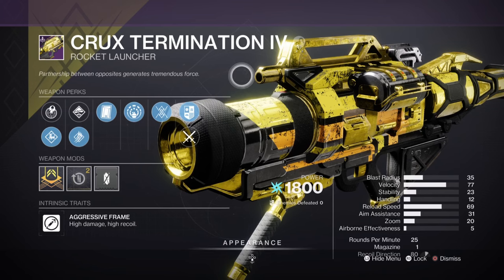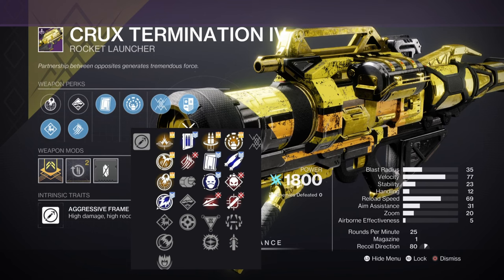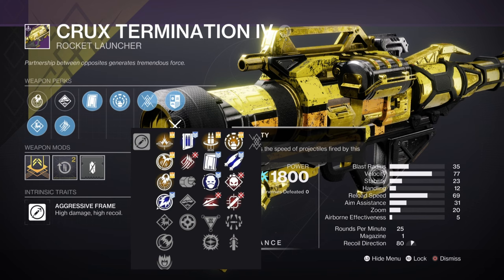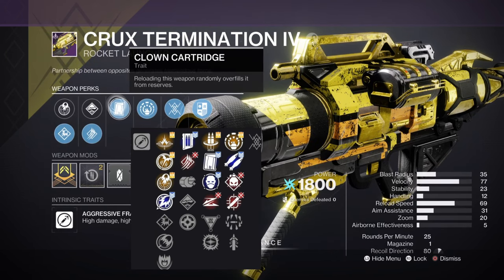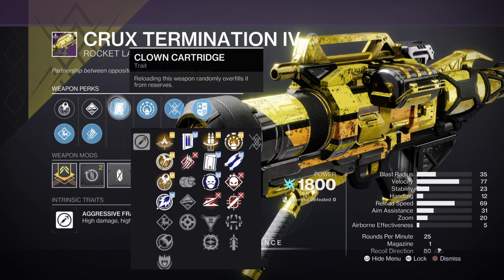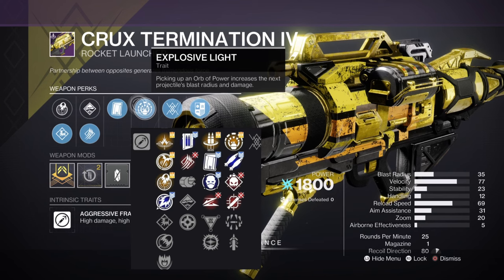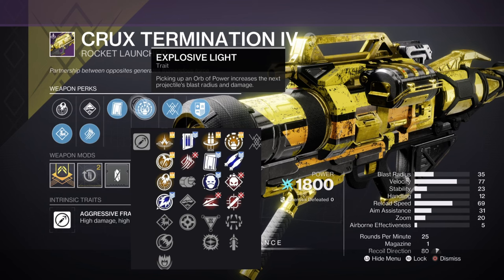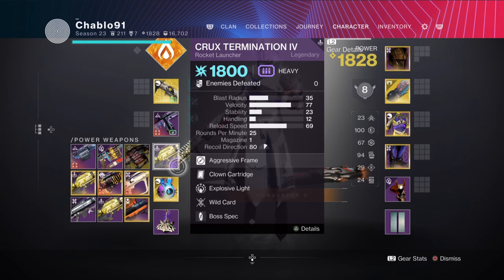Crux Termination IV GOD ROLL GUIDE - The Crazy WORLD Drop Rocket You Should NOT Delete - Destiny 2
A Video Showing Crux Termination IV GOD ROLL GUIDE - The Crazy WORLD Drop Rocket You Should NOT Delete - Destiny 2

Video Includes:
Destiny 2
Season Of The Wish
Commentary Aided
Crux Termination IV God Roll Guide
Crux Termination Perk Pool
Crux Termination Solo DPS Test

Timestamps:
Follow The Arrow: 00:00
Crux God Roll Short Answer: 0:30
Rocket Launcher Stats: 1:40
Crux God Roll Long Answer: 5:00
Solo DPS Mini Test: 10:37

Blast Radius VS Velocity = You should always spec for velocity not once in my 7 years on D2 have I EVER EVER spec'd for blast radius.

Surrounded Vs Explosive Light = Explosive Light wins for utility and proc's more often when you are solo. Surrounded does more damage at the cost of leaving unwanted enemies alive. You have to micro manage each fight in D2 to come to the conclusion if explosive light is better or surrounded. Example warlord's ruin surrounded is better/solo GM explosive light is better it's really that simple. The Answer is have both rolls kept in that big vault you have.